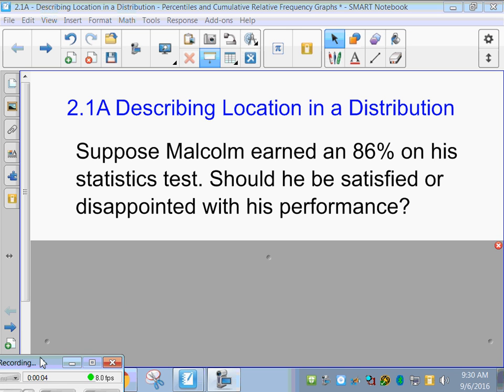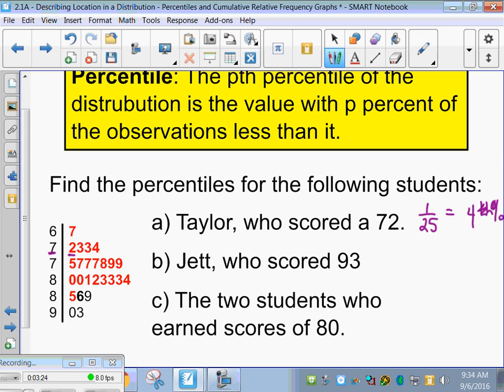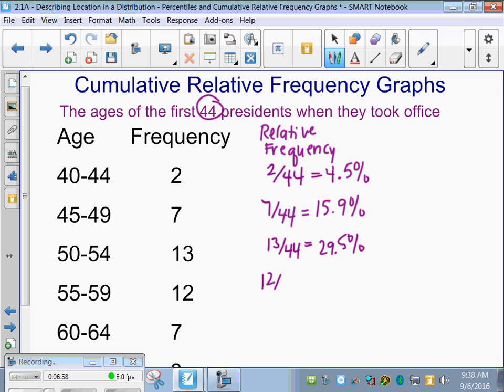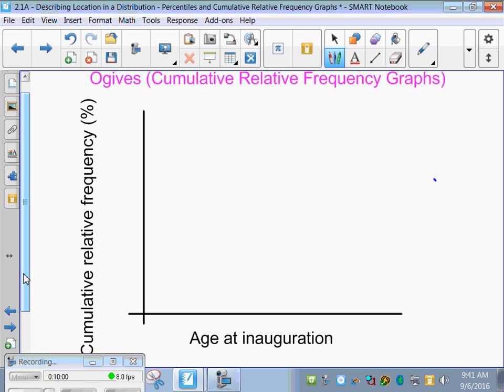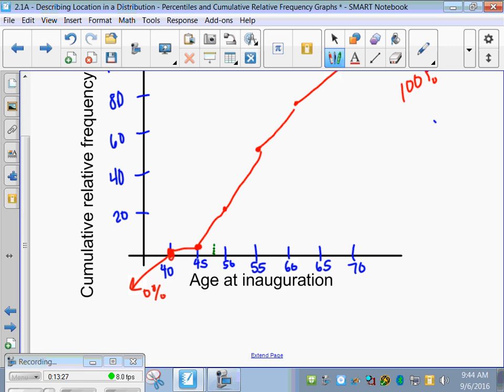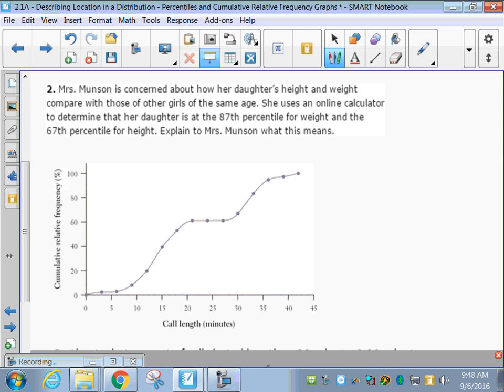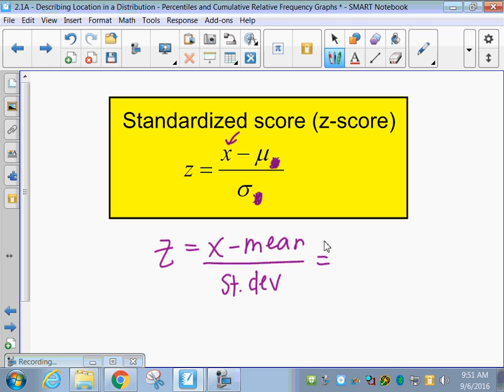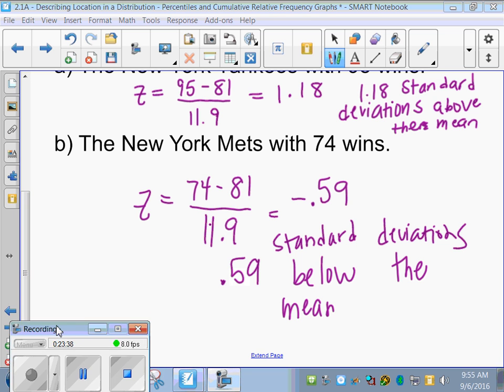AP STATS - 2.1A - Describing Location in a Distribution